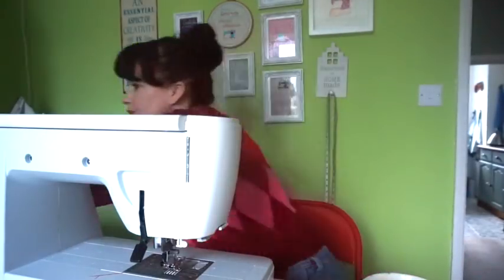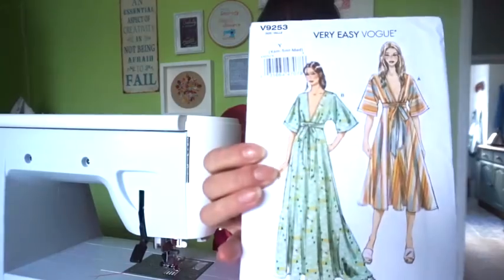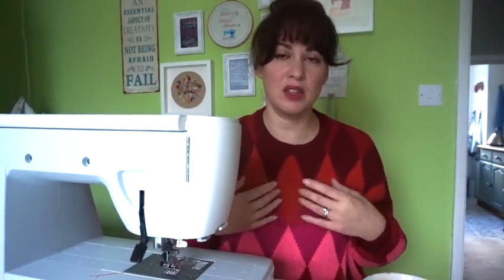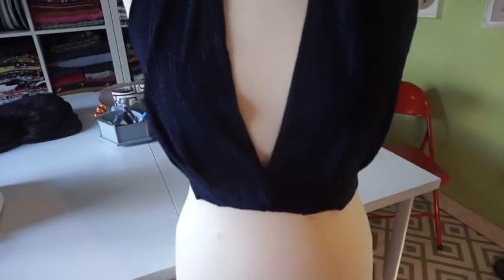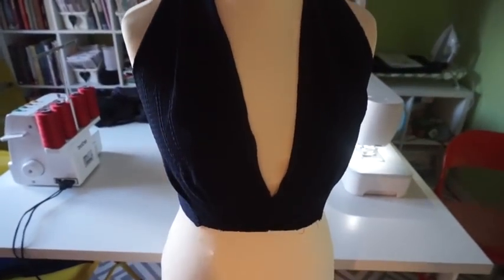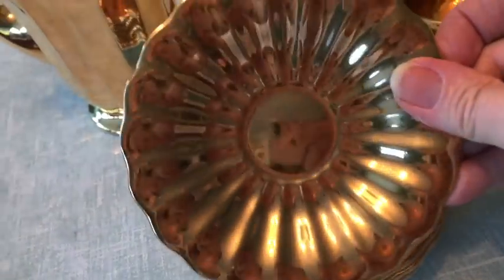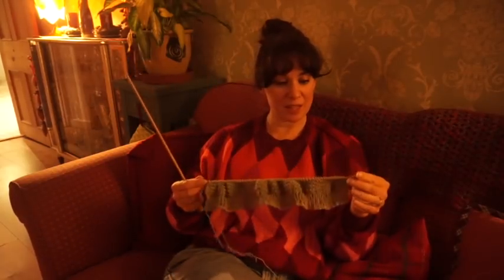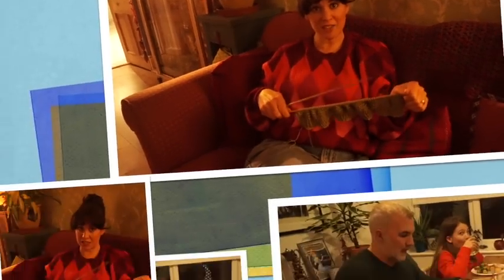Vlogmas Day 9 - Lazy Sundays, Sewing & Chilling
On the Ninth day of Vlogmas, the Stitch Sisters gave to me.

- Rachel sewing her NYE dress
- Nikki's vintage fair haul
- Christmas movies with the kids
- Knitting & Chilling
- Sunday Roast cooked by the hubby
- A PARTRIDGE IN A PEAR TREE (ok, so not the last one)!

We forgot to do todays Advent (again) so will do triple tomorrow!!